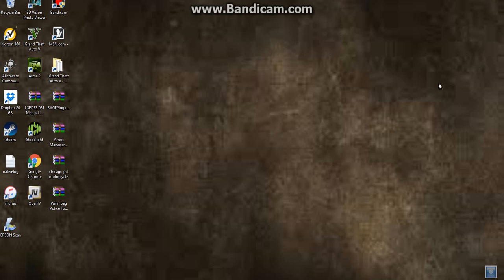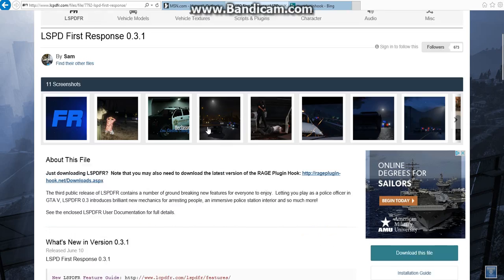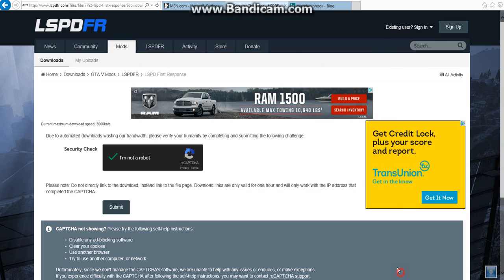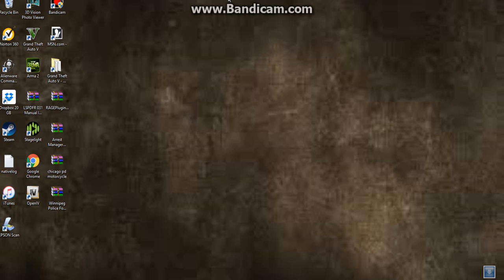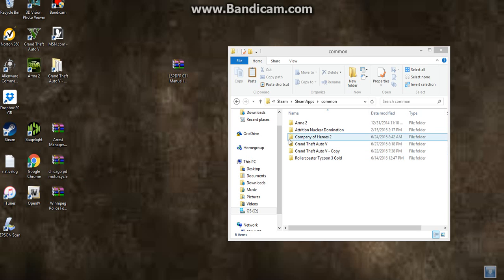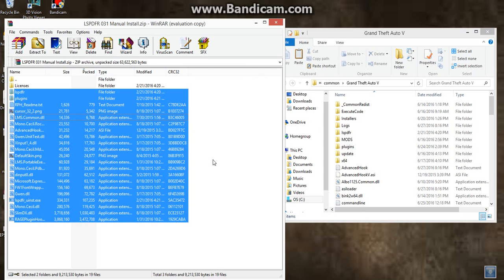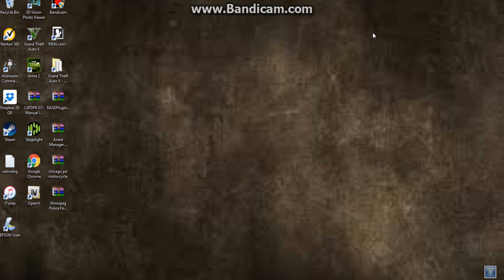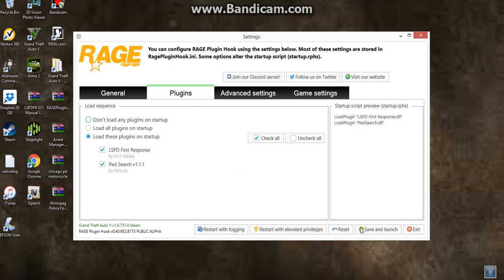How to Download and Install LSPDFR and RagePluginHook!!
So I decided to do a tutorial on how to mod your Gta 5 and its on lspdfr and its really fun and tons of people play it like me. So I did a tutorial on it.
( LINKS TO LSPDFR AND RAGEPLUGINHOOK )